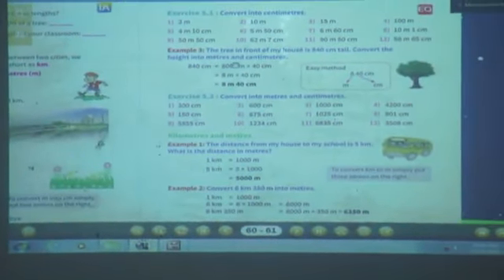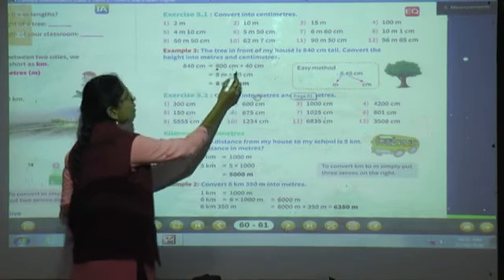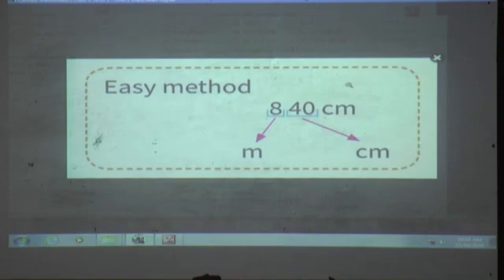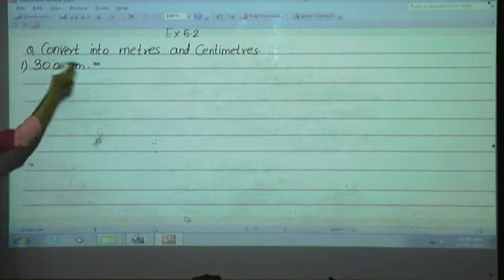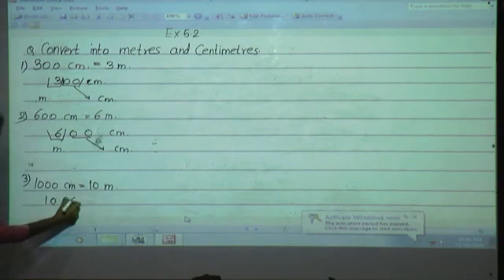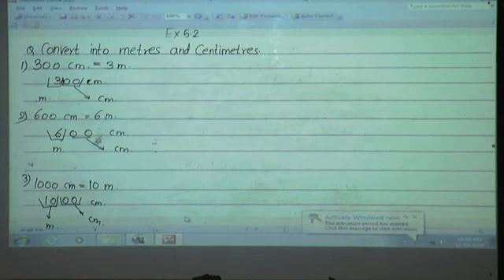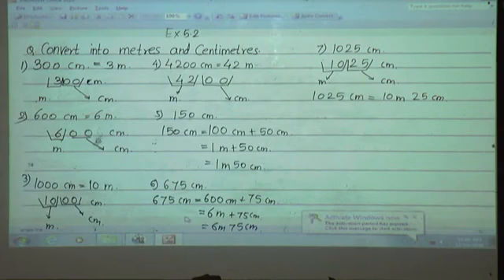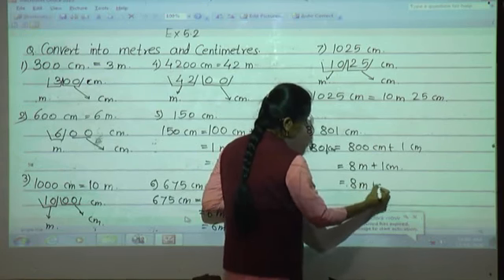Episode 80 Std III Maths L No 05